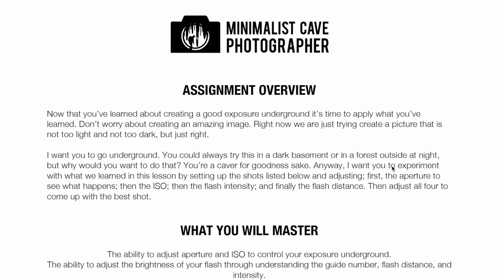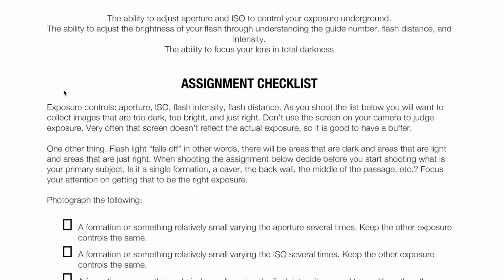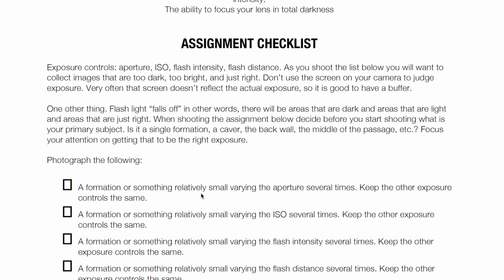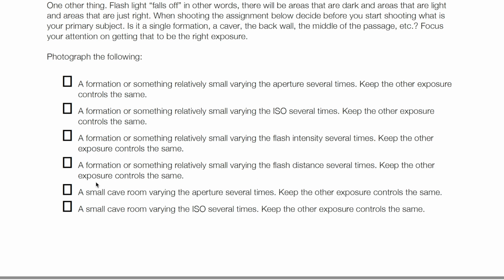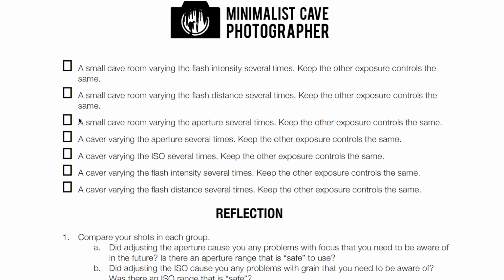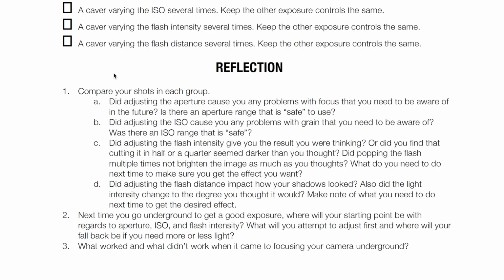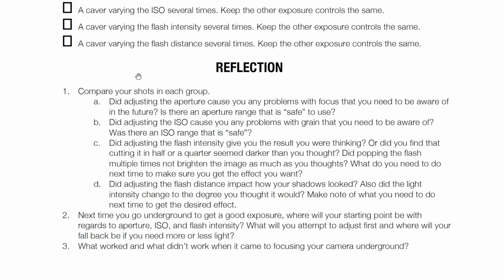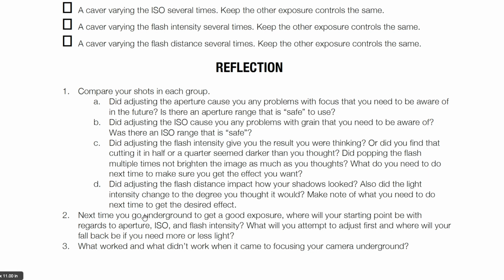MCP04 - Underground Exposure Pillar 3